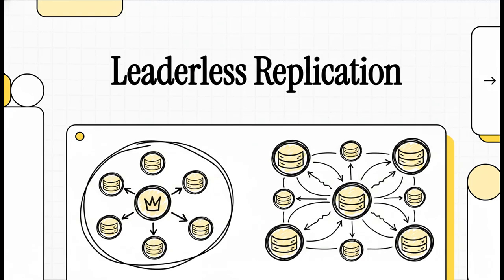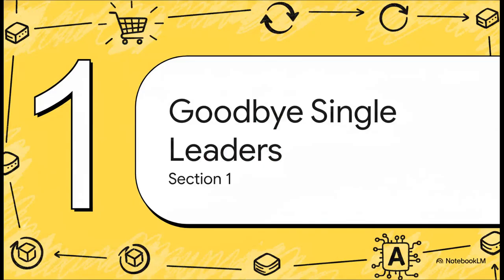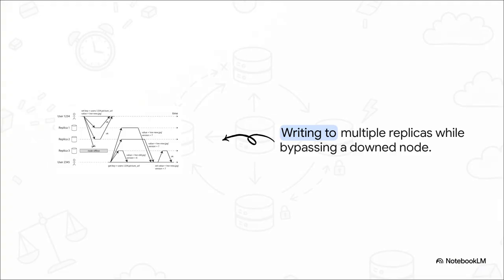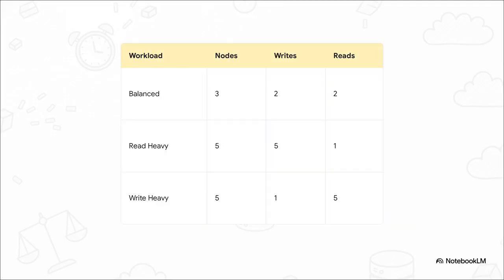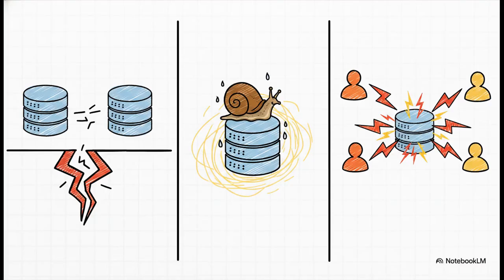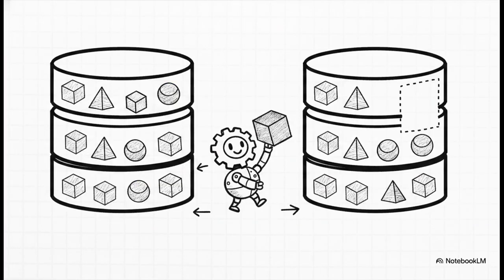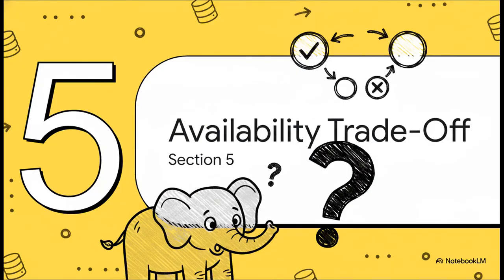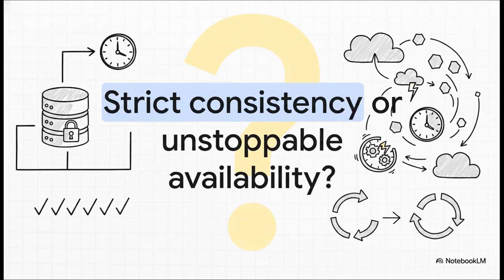Data Intensive Systems 21: Leaderless Replication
Leaderless replication distributes data access without a single designated leader. Explore this approach to managing replicated data.